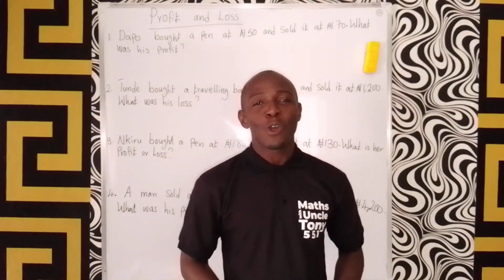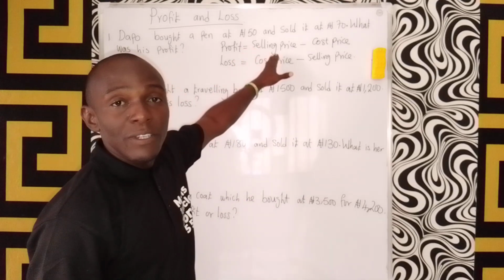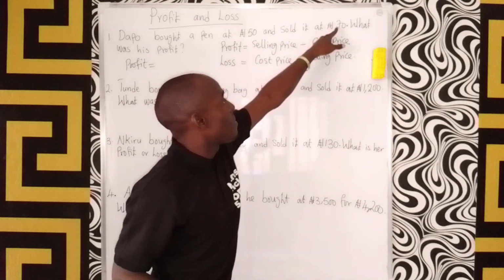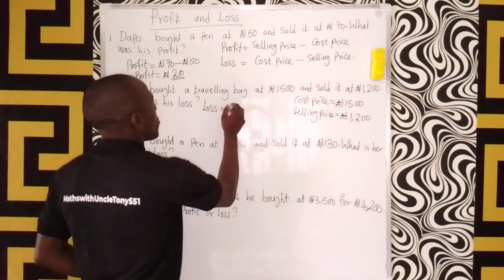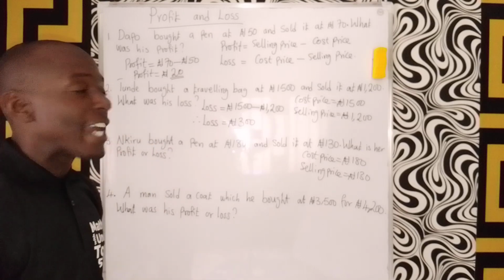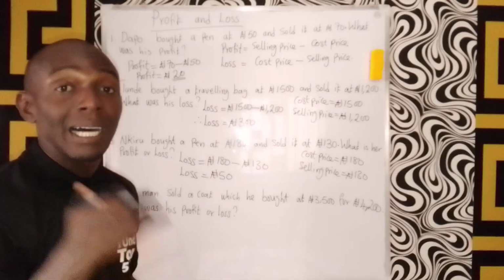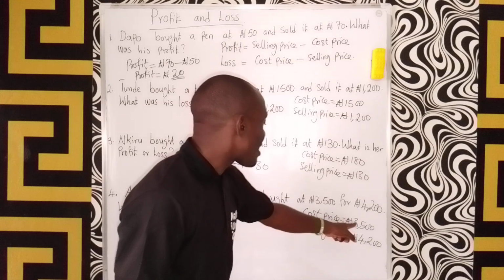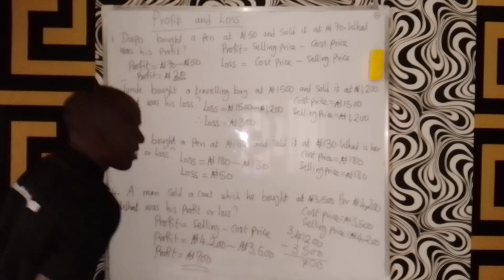PROFIT AND LOSS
An easy way of solving Profit and Loss